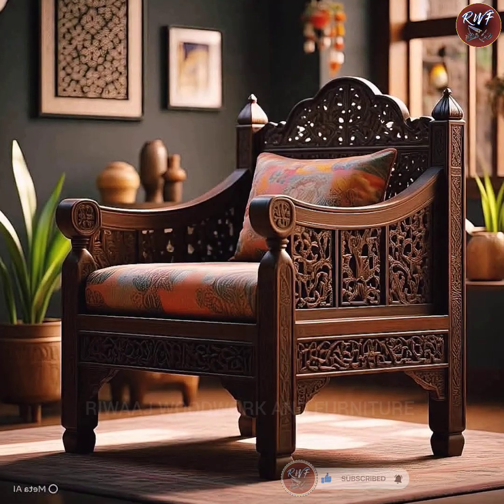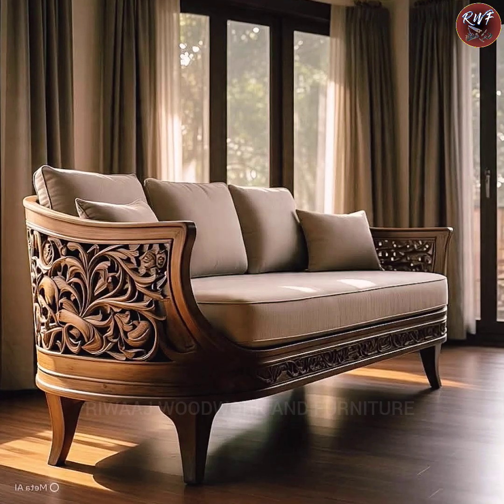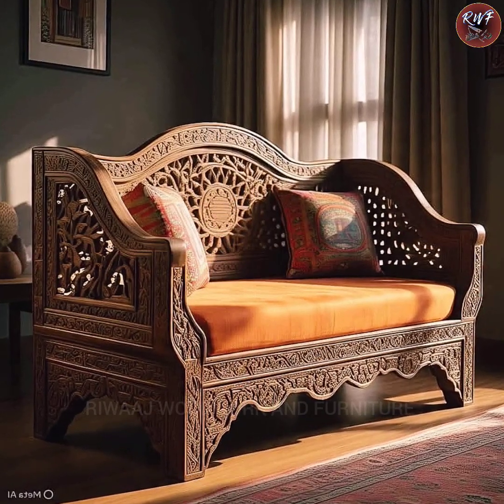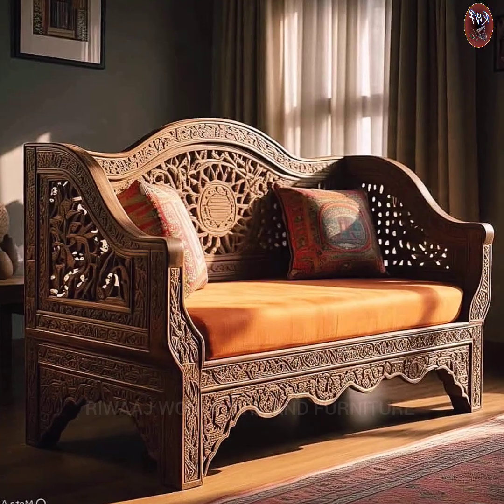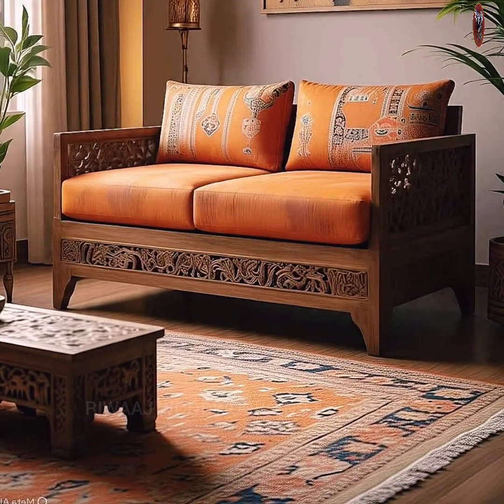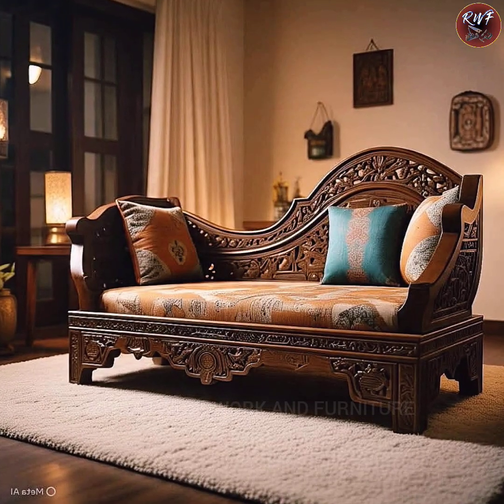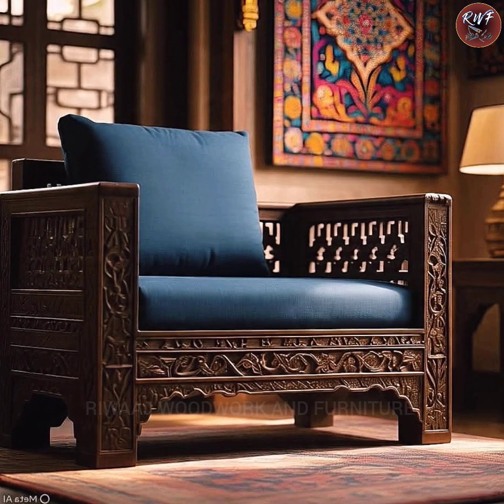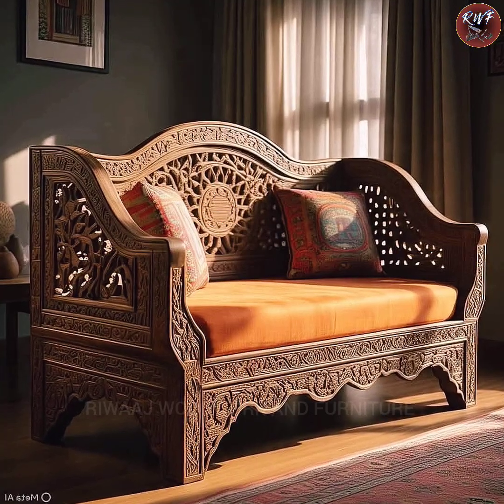Elegant Sofa Set Design Ideas 2025 || Sofa Set Design Guest Room and Living Room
Discover the ultimate sofa set design inspiration you need now! From modern and sleek to cozy and rustic, we've got you covered with the best sofa set design ideas to elevate your living room decor. Whether you're looking for a statement piece or a comfortable seating arrangement, our sofa set design inspiration will help you create a space that's both stylish and functional. Get ready to be inspired and find the perfect sofa set design for your dream home!

I am Owner of Voice over In Commentary.